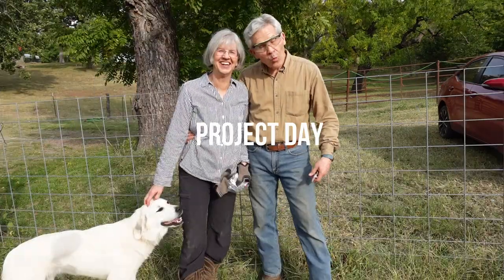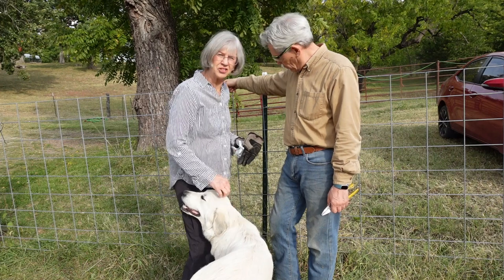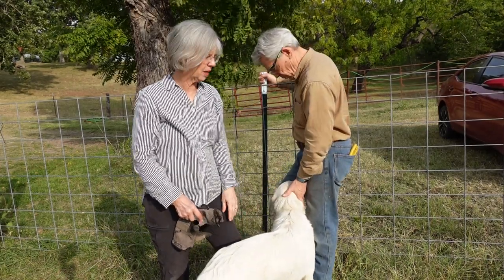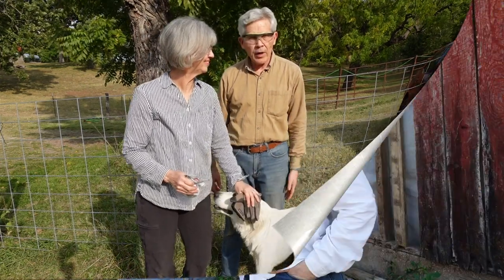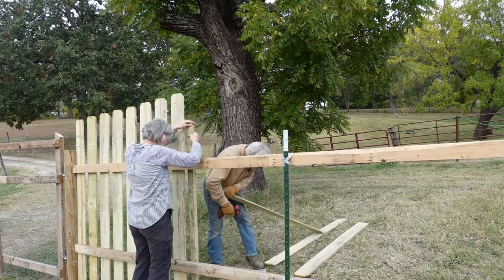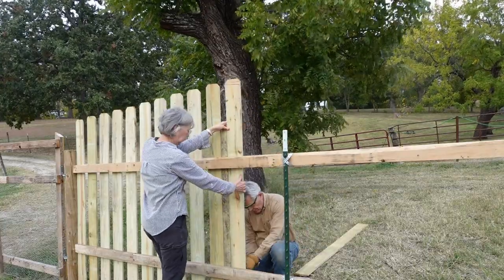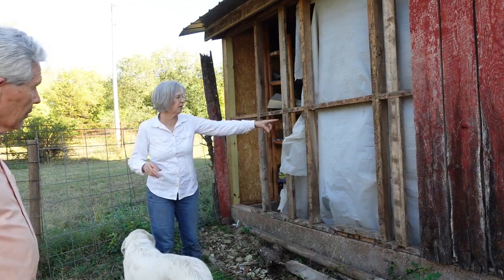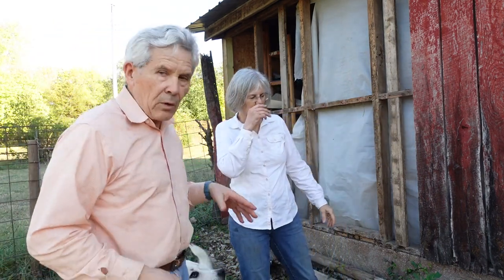How we Built a Picket Fence with T-Posts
Living in the Ozarks we have MANY ROCKS so whenever we can we use T-Poste instead of digging holes for wooden posts. We take our wire fence and turn it into a picket still using the T-posts.

Rhenda's book "Tonnie is a Turtle" is available at Amazon

247Garden 5-Pack 7 Gallon Grow Bags /Aeration Fabric Pots w/Handles (Black)